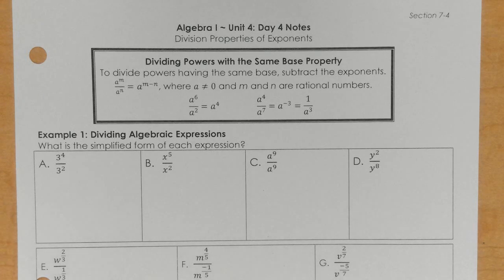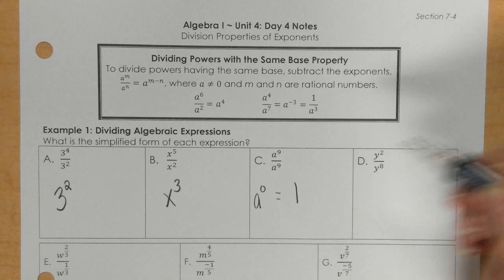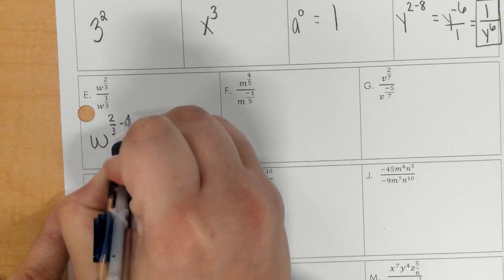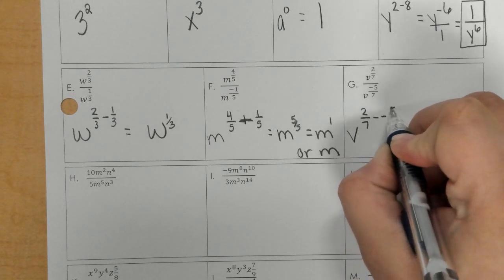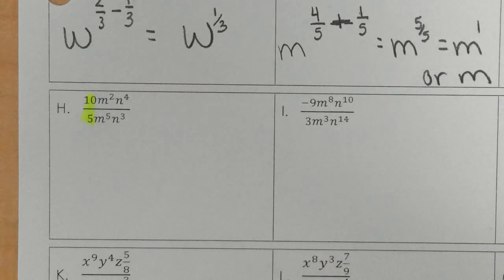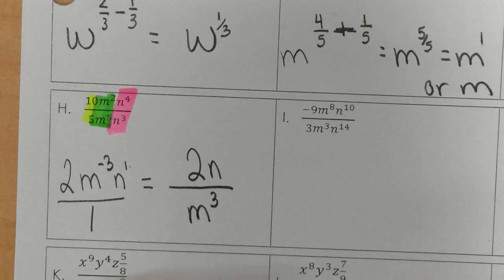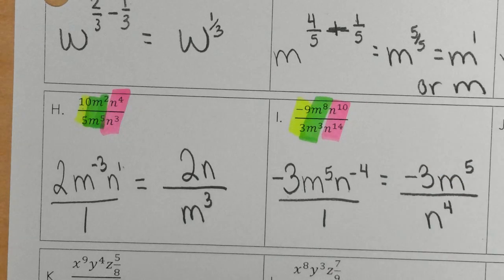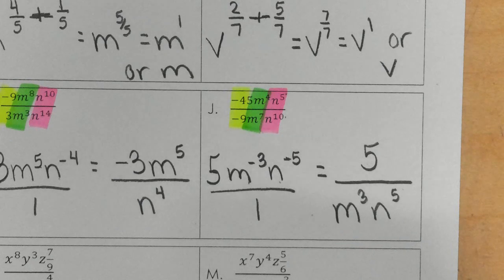Alg - Unit 4 Day 4 Notes, Ex 1 A-J (Division Properties of Exponents)